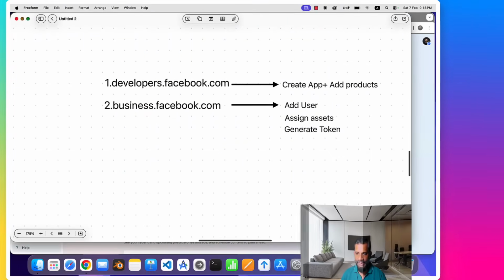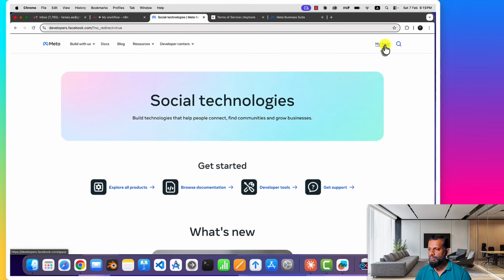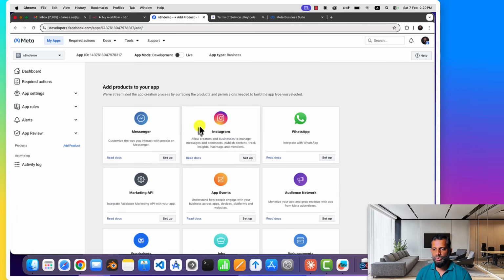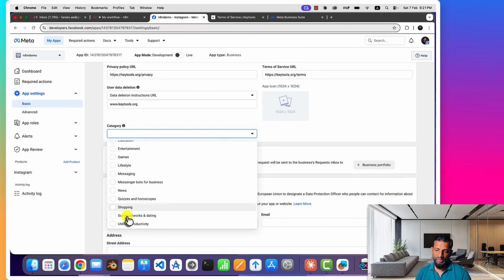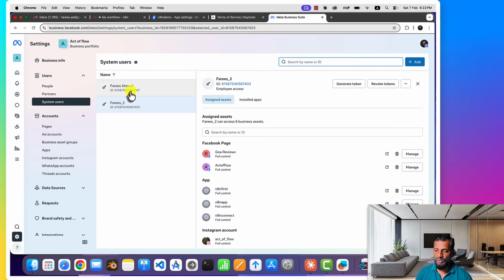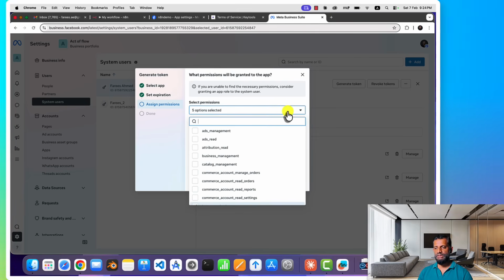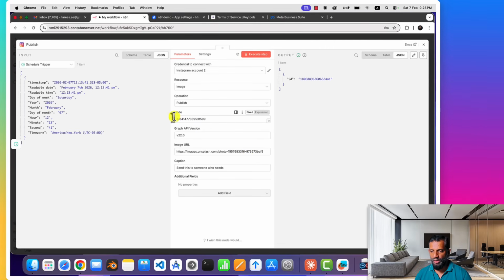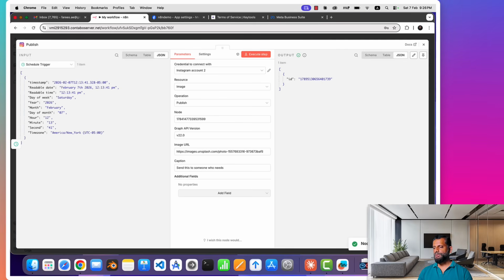How to Connect Instagram to n8n (Step-by-Step Instructions)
Want to automate your Instagram workflows? In this step-by-step tutorial, I’ll show you how to connect Instagram to n8n and start building powerful automations — from auto-posting and lead capture to notifications and analytics workflows.

Whether you’re a marketer, developer, or business owner, this integration will help you save time and streamline your social media processes using n8n’s no-code/low-code automation.

What you’ll learn in this video:
• How to set up Instagram API access
• Connecting Instagram to n8n
• Creating your first automation workflow
• Common errors & how to fix them
• Real use-case examples